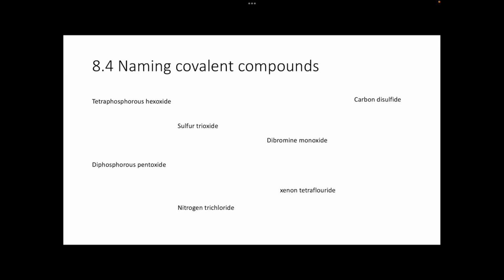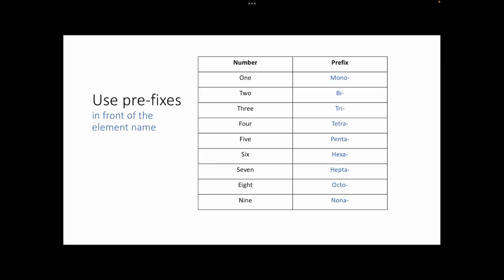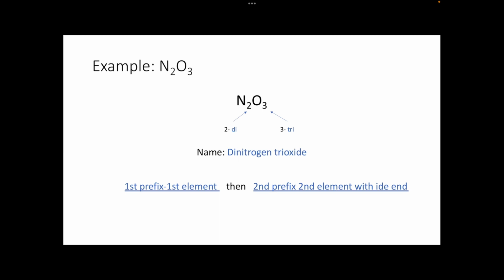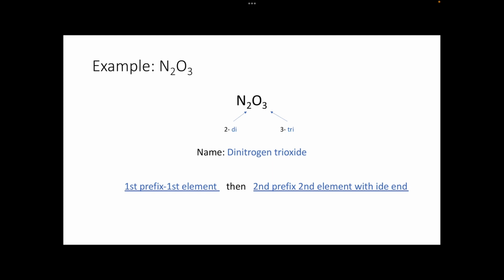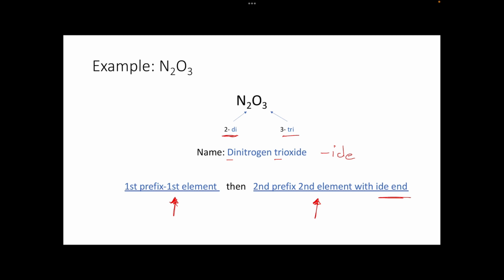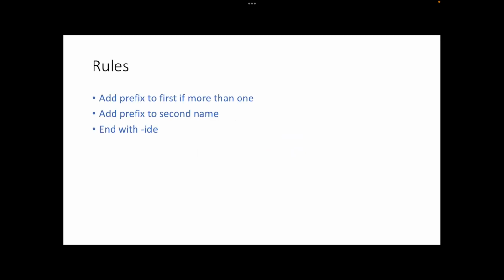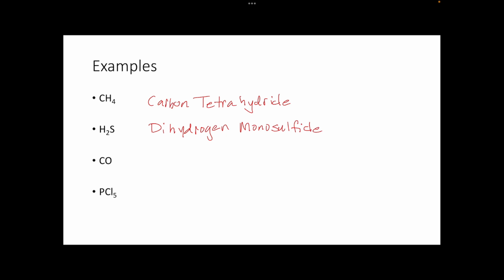8.4. Naming covalent compounds